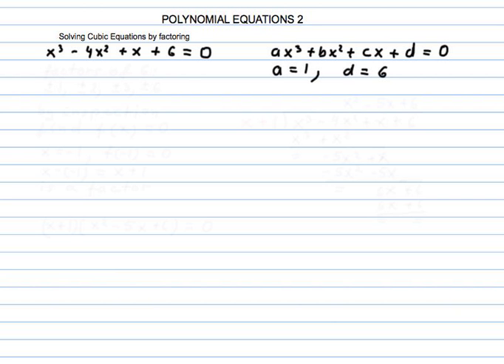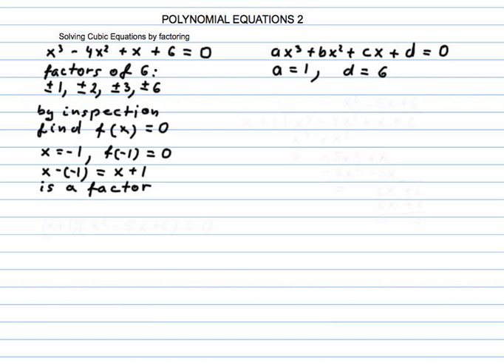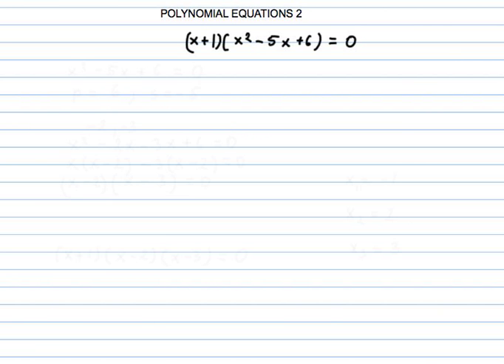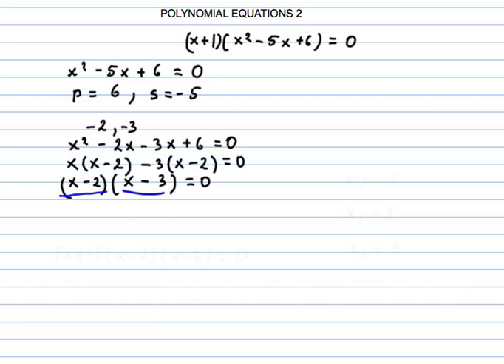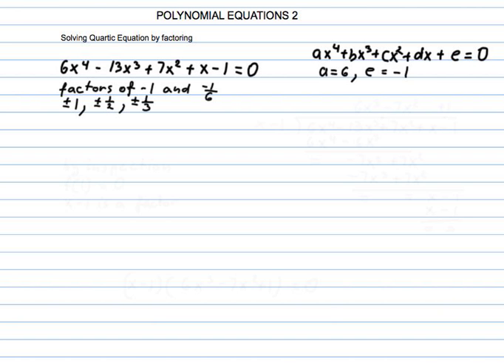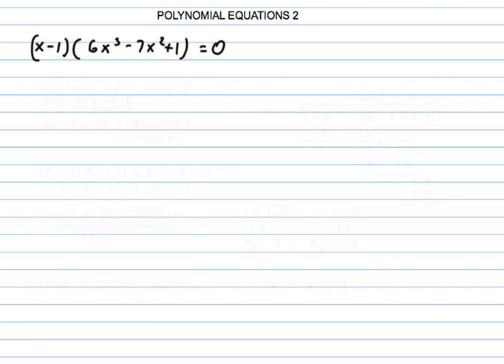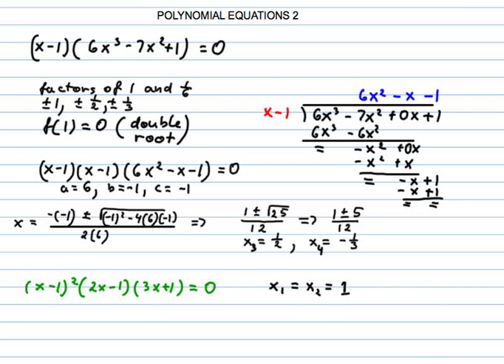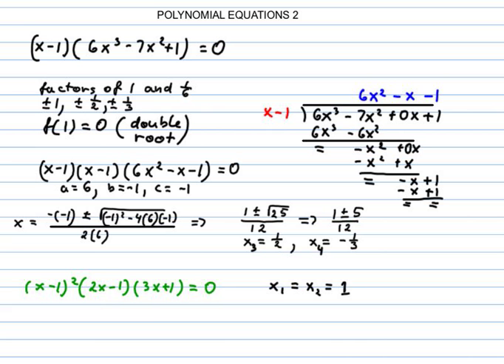Hw to Solve Polynomial Equations Part 2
Solving Polynomial Equations; cubic and quartic equations by factoring, long division of polynomials, application of factor theorem,